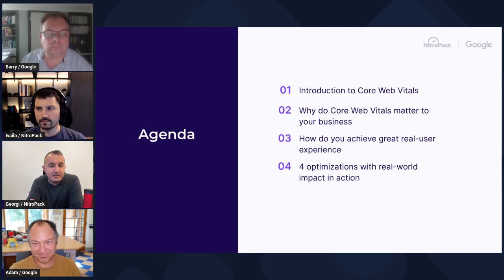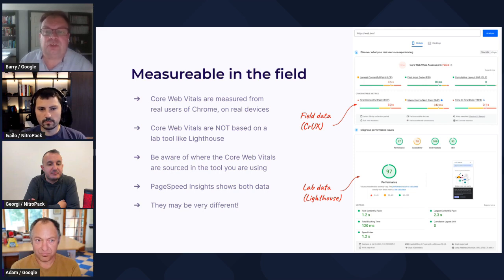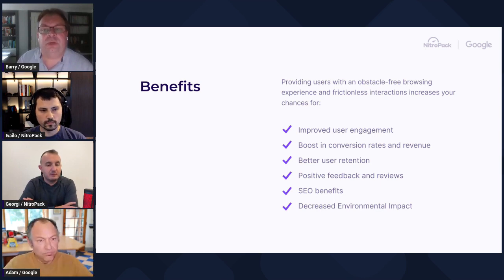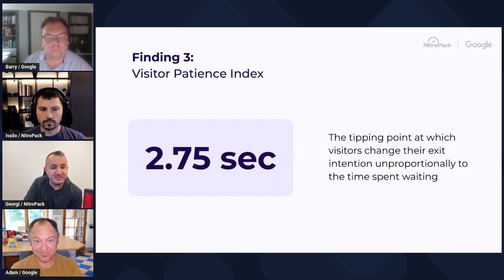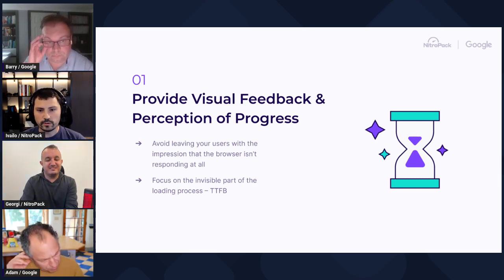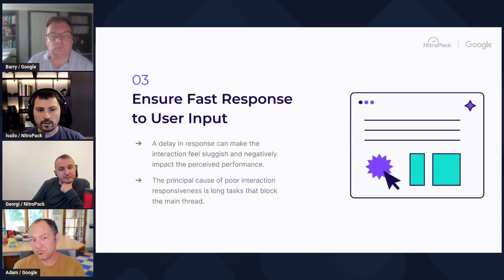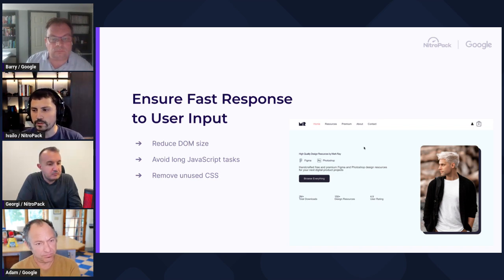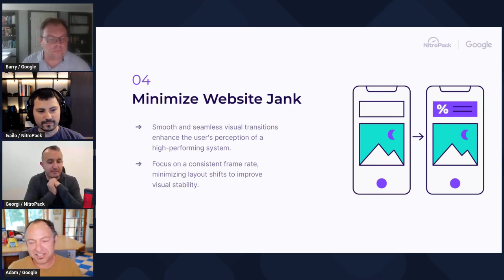Improve Core Web Vitals and Real-User Experience (Webinar with Google and NitroPack)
What are Core Web Vitals, and why are they so important for your business?

Core Web Vitals have become the standard with which websites measure how delightful the user browsing experience is. Whether it's loading time, responsiveness, or layout stability – site owners need to excel at all three to see the impact great user experience has on their business results.

Join Barry Pollard, Adam Silverstein, and Ivailo Hristov as they dive deep into the world of Core Web Vitals and how you can use them to boost engagement, satisfaction, and conversions.

🎬 Highlights:
03:10 What Are Core Web Vitals: Introduction & Quick Overview
04:55 Core Web Vitals Thresholds and Guiding Principles
12:58 Passing Core Web Vitals: Case Studies and Real-World Results
22:27 4 Core Web Vitals Optimization Techniques ( + Demos)
48:39 Q&A Session

📌 What You'll Learn:

Introduction to Core Web Vitals: Understand the three key metrics and their impact on user experience.
The Transition from FID to INP: Get insights into the new responsive metric that offers a more comprehensive view of user interaction.
Core Web Vitals Guiding Principles: Discover the principles that make Core Web Vitals unique and user-centric.
Measurable in the Field: Learn how Core Web Vitals are measured from real users and why tools like Lighthouse may not always represent user experience.
Why Core Web Vitals Matter to Your Business: Explore the business benefits of improved user engagement, conversions, retention, and SEO.
4 Optimizations with Real-World Impact: Gain practical knowledge on visual feedback, prioritizing above-the-fold content, ensuring fast response to user input, and minimizing website jank.

Whether you're a developer, web performance expert, or a non-technical user, this webinar offers valuable insights into improving site speed, user engagement, and overall website performance. Explore real-world examples, live demos, and effective optimizations that can transform your website's user experience.

Don't miss this opportunity to decode Core Web Vitals and take your website to the next level.